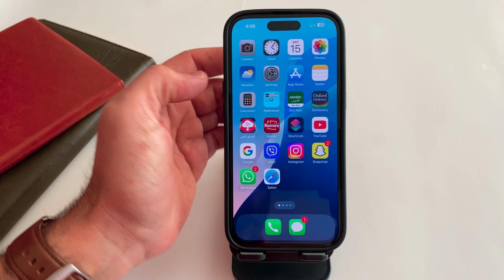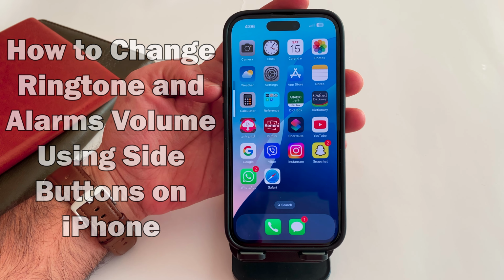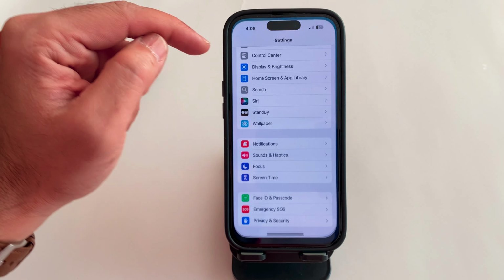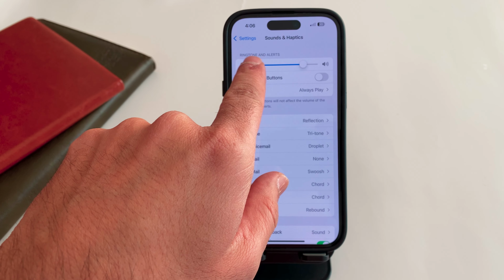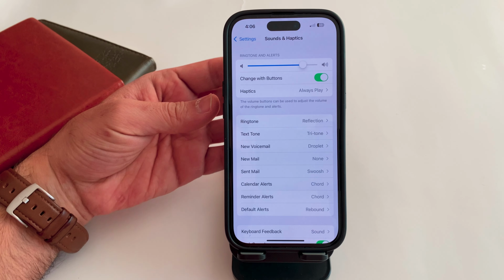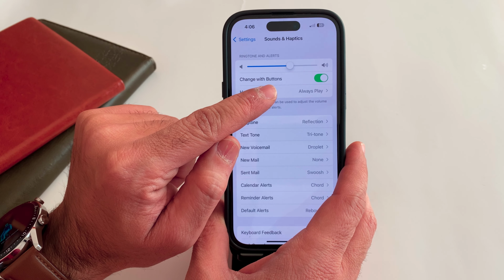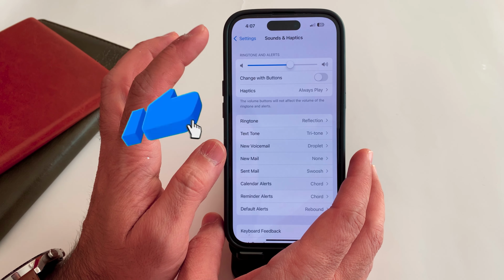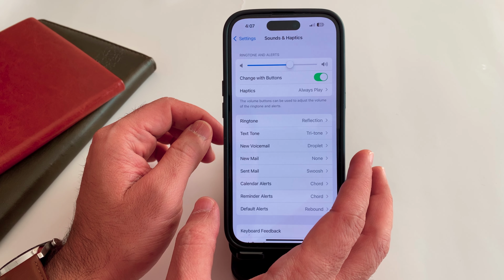How to Change Ringtone and Alarms Volume Using Side Buttons on iPhone|phonotech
How to Change Ringtone and Alarms Volume Using Side Buttons on iPhone
iPhone 13/13 Pro: How to Set the Volume Buttons to Control Ringer and Alerts or Media Sound
How To Adjust Ringtone Volume On iPhone 16 & iPhone 16 Pro, Pro Max
(iOS 17) How To Make Notifications LOUDER on iPhone!
How to set ANY song as iPhone Ringtone (under 3 minutes) | in 2024
How to Set ANY Song as RINGTONE on iPhone!
How To Set Custom Ringtone On iPhone - Full Guide